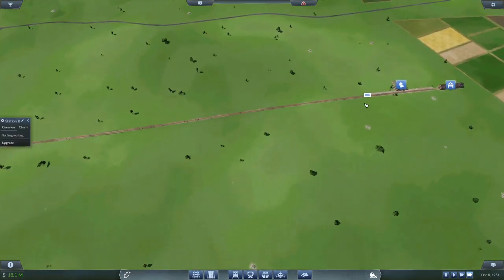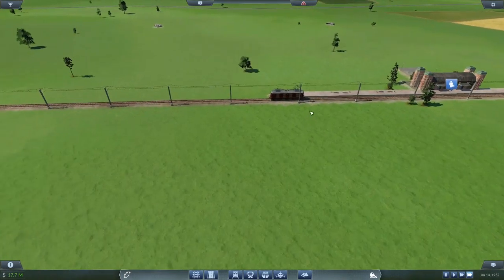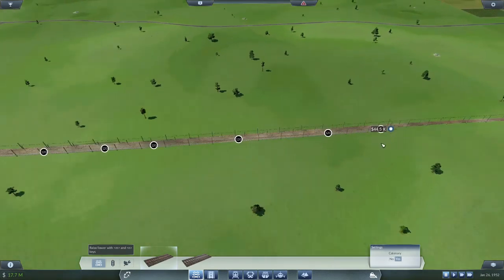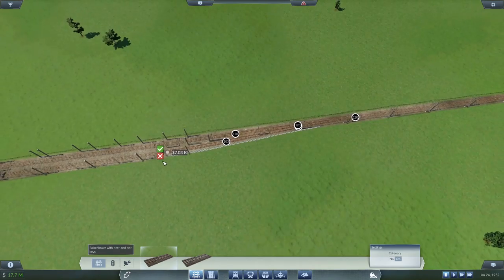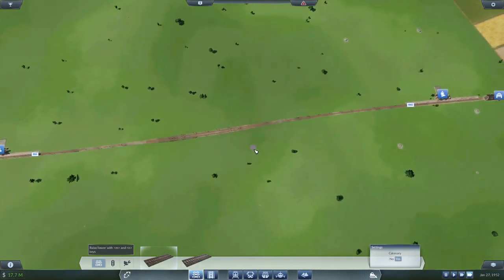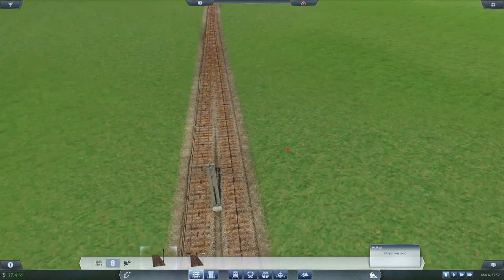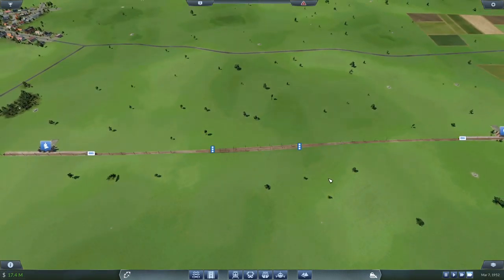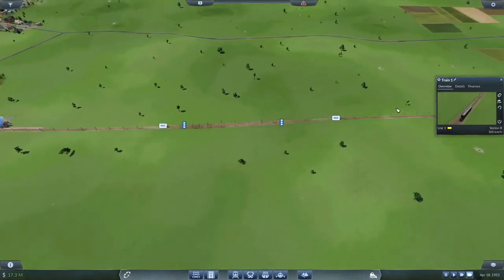Single Track Bypasses - A Quick Transport Fever Tutorial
This is a quick tutorial about bypasses on a single rail track in Transport Fever. Bypasses allow multiple trains on a single track line, without spending a lot of money.

Everybody can make mistakes. Please tell me if there is an error in the video or if I'm missing something.